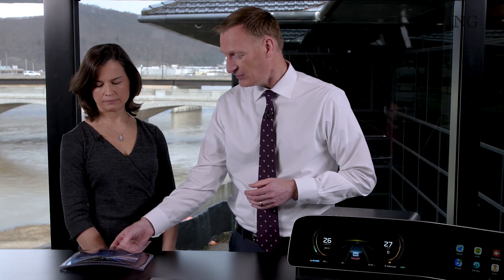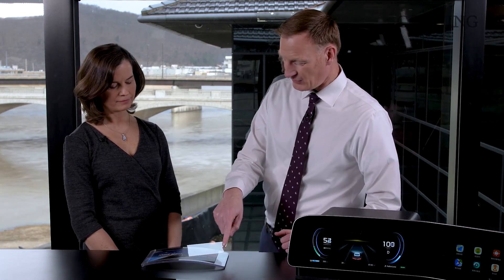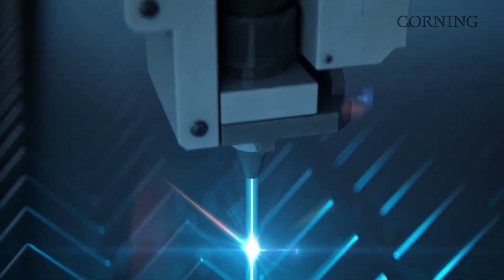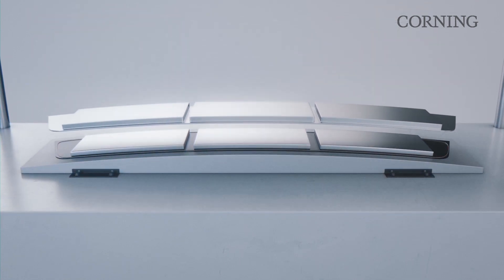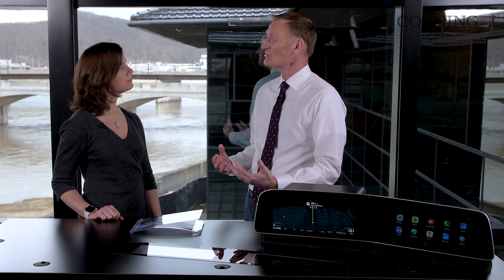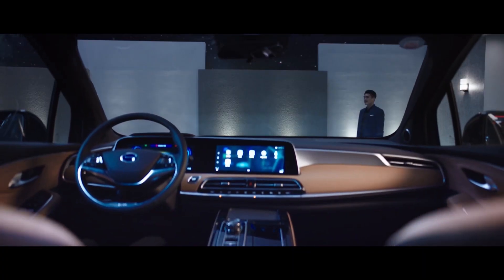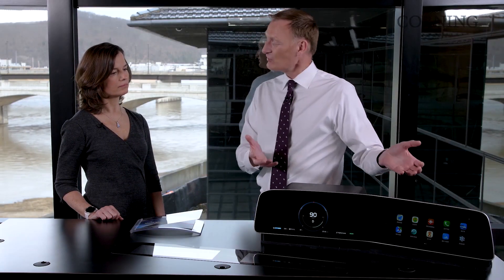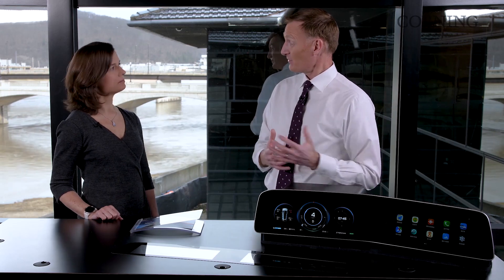Talking Tech: Corning® ColdForm™ Technology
Corning announced the industrialization and commercialization of its Corning® ColdForm™ Technology in 2020 to bring affordable shapes to automotive interior displays. But what is ColdForm™ Technology, and what makes it EngineeredforAutomotive? Mike Kunigonis, VP and GM, Corning Automotive Glass Solutions, explains to Ann Nicholson, Corning’s vice president of investor relations.